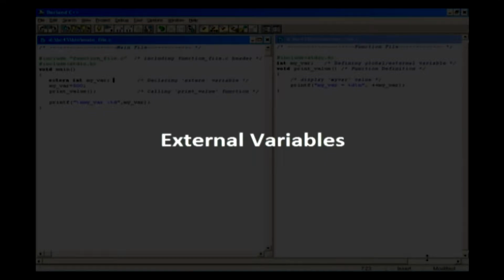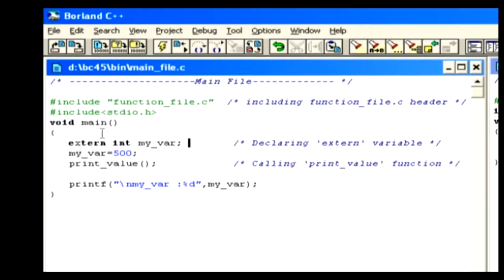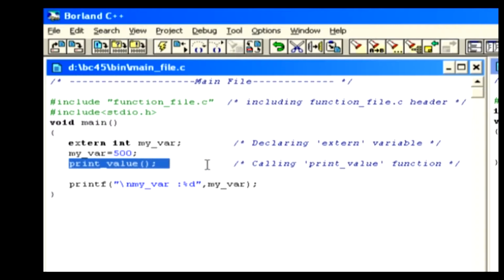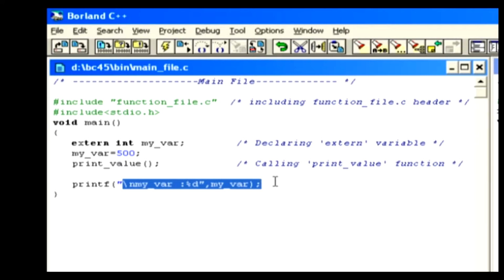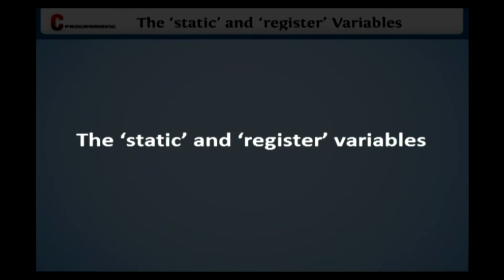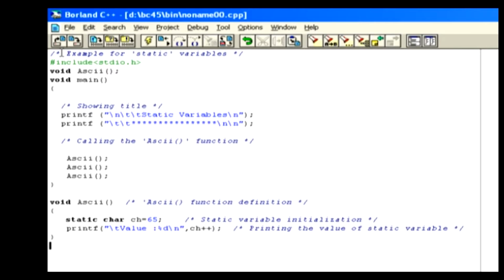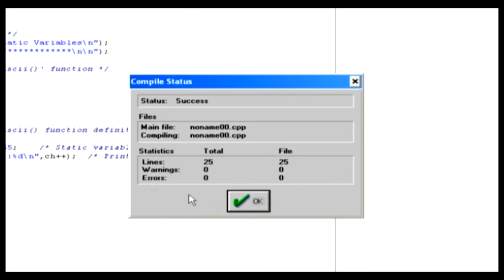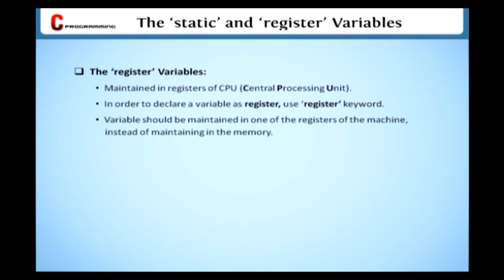External Variables-Storage Classes || Static & Register Variables || Learning C Language